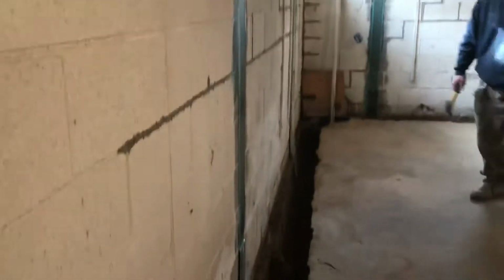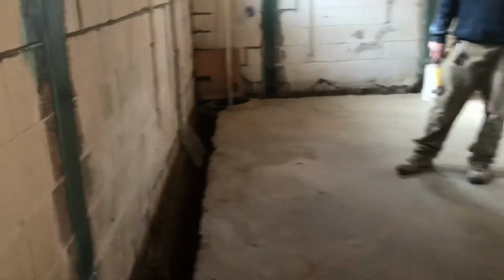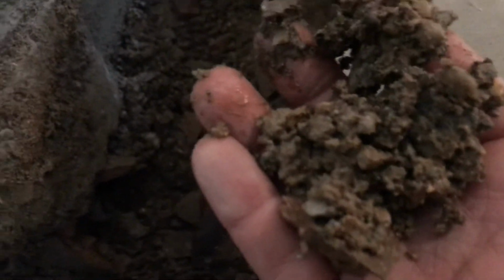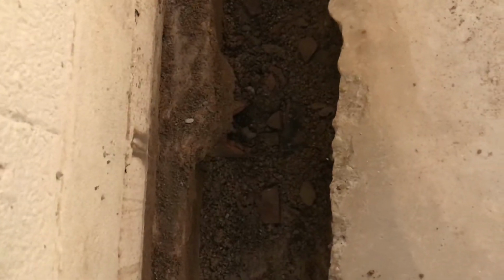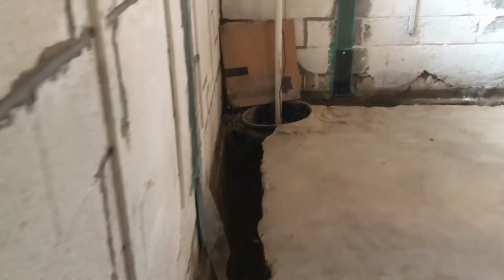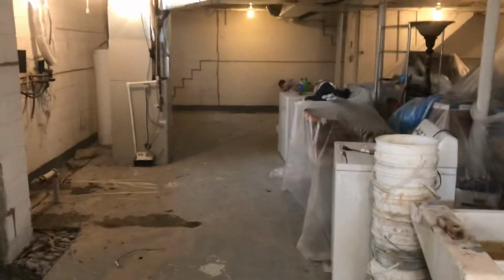SAS Services Inc. Clogged bleeder/Drain tile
Farmington Hills interior drain system/structural repair/clogged drain tile.